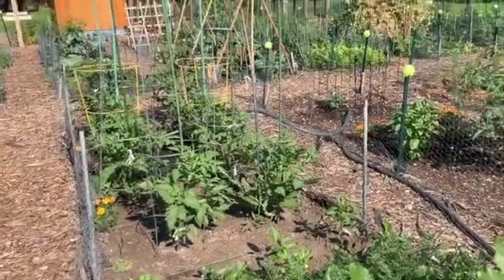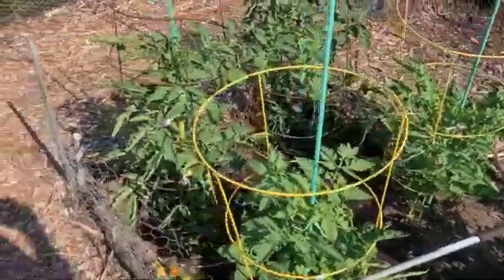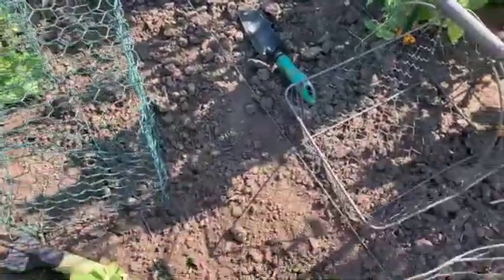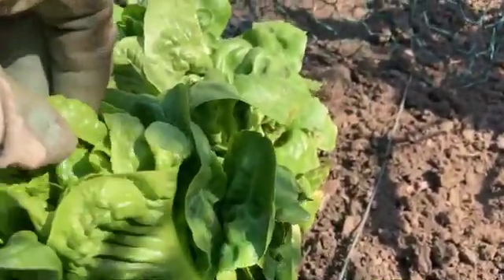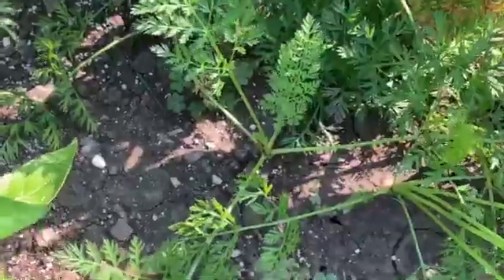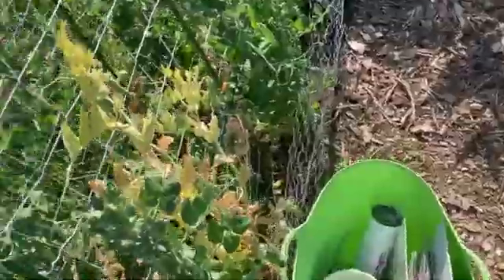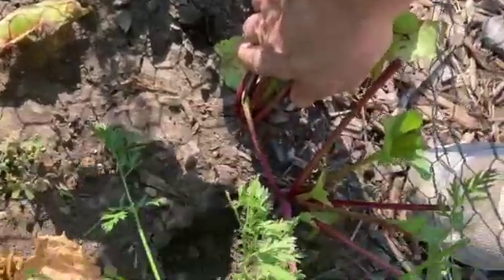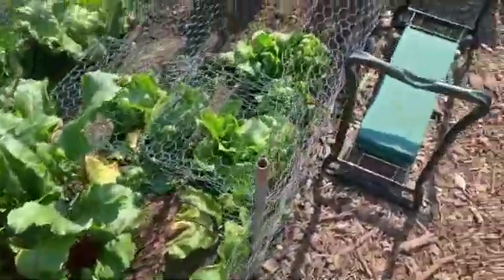Till and Trowel's Garden Plot - June 18, 2021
In mid June the garden is lovely - but now there are maintenance chores to do. I discuss some of these chores - How to water tomatoes, how to tell when you can pick a carrot, and how to tell when it's time to pick a beet. Enjoy!